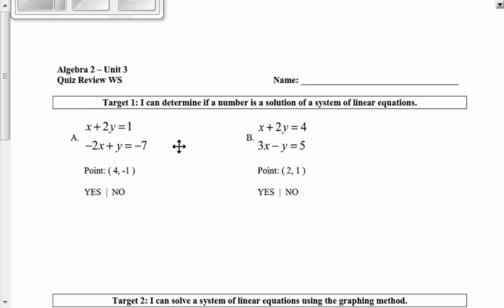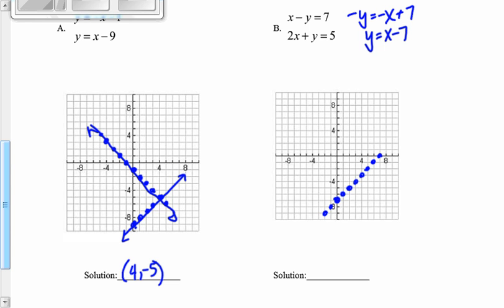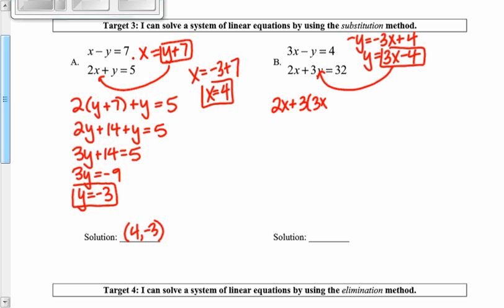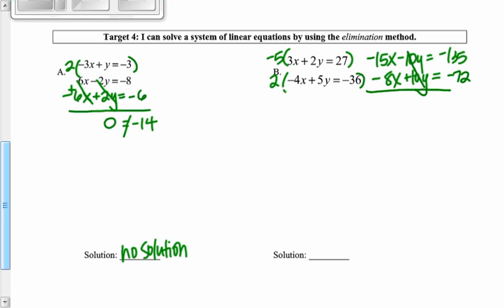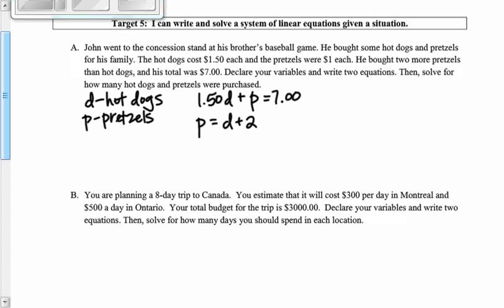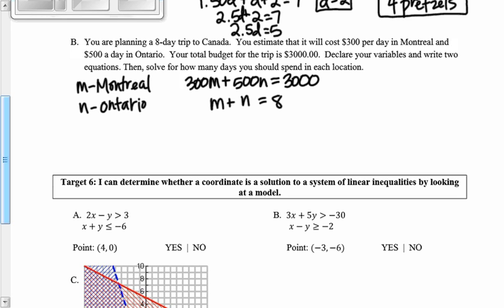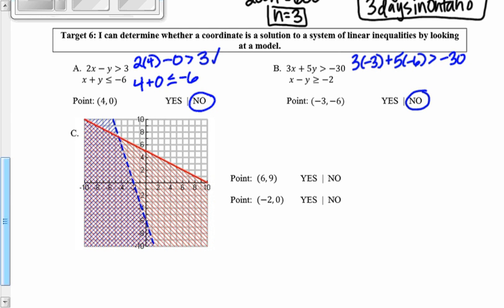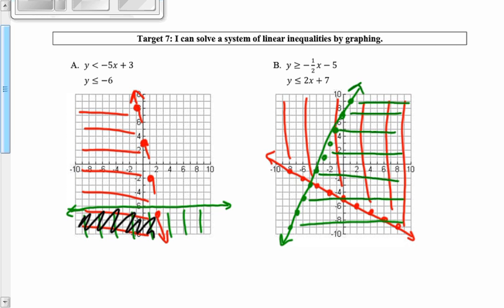Unit 3 Homework: Quiz Review